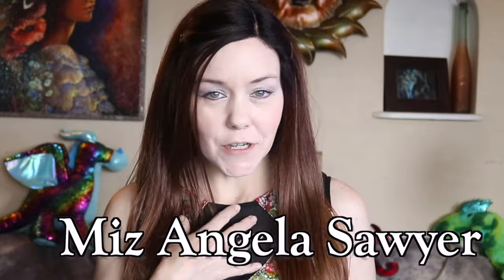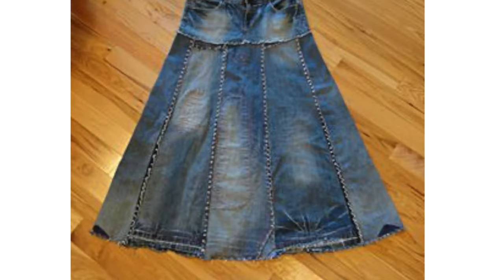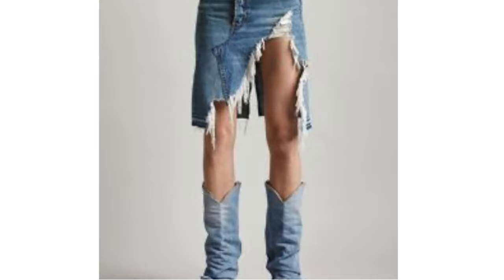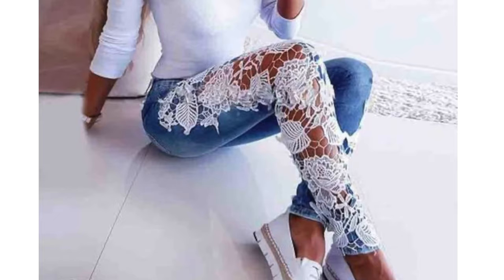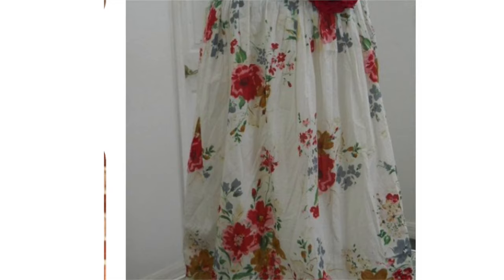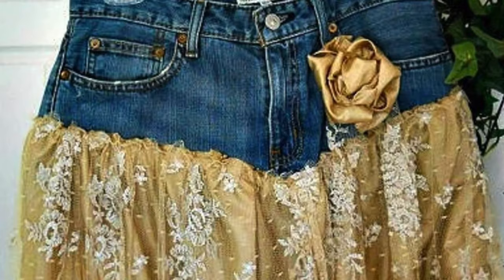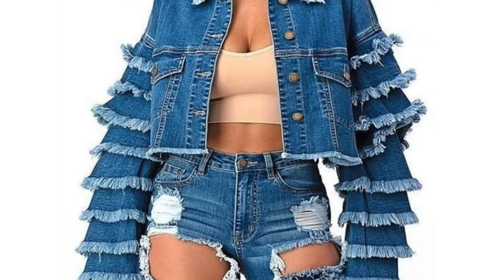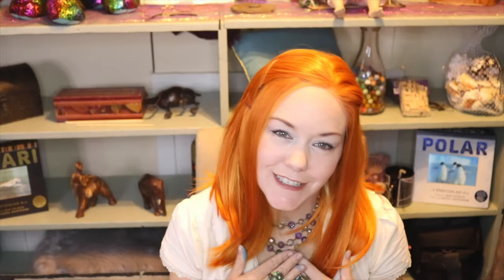IDEAS TO UPCYCLE OLD JEANS | HOW TO UPCYCLE OLD CLOTHES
Today, I have a very exciting video with over 25 ideas to upcycle your old jeans into new clothes. There are some really beautiful ideas in this list, and I’d like to recreate one myself.

I saved 1000s of dollars, $425 recently, plus an extra $30 just for using this app. It’s completely free to use, and can change your online shopping game

Abstract designs
Beautiful patterns
Lace Organza with Pink Chiffon Rose Embroidery
Assorted Flower Fabric By the Yard
Ambesonne Poppy Flower
Robert Kaufman Abstract Ocean
Rainbow Fantasy Clouds Colorful Tie Dye
These are some inexpensive jeans to use for your projects:
High-Waisted Skinny Jeans (these cost 0.01 +shipping.)
Cute Grey High Waisted Jeans

Once I get 100 votes, or 100 Likes, I will recreate the winning ideas. Simply leave the number you’re interested in, within your comment.

Less talk, more watch. Let’s check out what these fantastic jeans artist have to share with us today.

#4 The majority of these pieces use the very top of a pair of denim pants to start. Then use more denim, or other fabric to redesign their jeans.

#6 I love all the messy patchwork on this skirt. It is certainly one-of-a-kind.

#8 These jeans have been cut and formed into a skirt.

Then the creator got a little savage with the rest. The Flinstones are definitely making a comeback.

#10 Simply split the seam from the bottom of the pants to about the knee area. Take a triangular piece of fabric, and attach it to the raw edges of the jeans. I actually used to do this with my jeans, about 15 years ago. It was easy, and I loved how they turned out.

You can also add a small embellishment, such as a bow or funky button right at the top of the triangle, for some added style.

#12 Cut a large section out of your jeans, and replace it with large patterned lace. Very cute!

#15 Use a cute patch to cover holes.  In addition, you can place patches in random areas of your jeans to give them some extra flair.

#17 Use the top part of a pair of jeans, and then add your favorite fabric to the bottom. Be sure the bottom fabric is pleated, for the best look. Spice it up with a big beautiful flower, placed to the side.

#20 Once again, we have the technique of using the top of jeans, and then adding fabric to the bottom to create a skirt. I think that the lace and denim look great together. A very vintage look.

#22 Another great hack for when you outgrow your clothes. Split the seam all the way down on both sides of the pants or shorts. Add rivets, or construct a loop for the lacing to go through. Them lace them up, and you have yourself some hot looking shorts.

#24 I like this jacket, but imagine all those layers that are on the arms of the jacket to be on pants or a skirt. We are getting ideas off of ideas. Fantastic!

#26 These tie-dyed shorts have had the bottoms cut into strips. What a great way to sport the short shorts without as much reveal.

#27 After splitting the seams on the inner part of your jeans, attach pleated fabric to each inner inseam of each side.  What a beautiful skirt.

#28 these shorts are really on another level. To create, split your side seam ¾ of the way down. Add rivets to hold the chain, and then lace them up with the chain.

Please be sure to let me know if you liked the video or not by selecting the thumbs up or down.